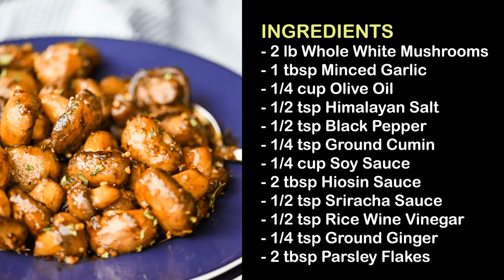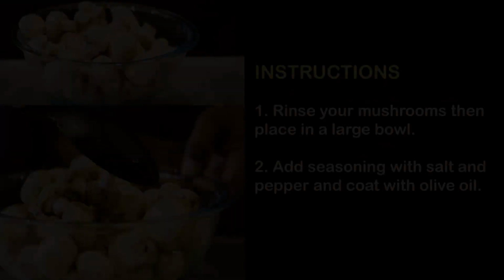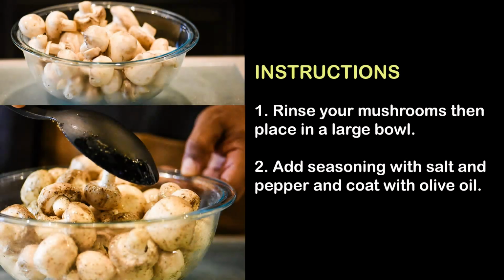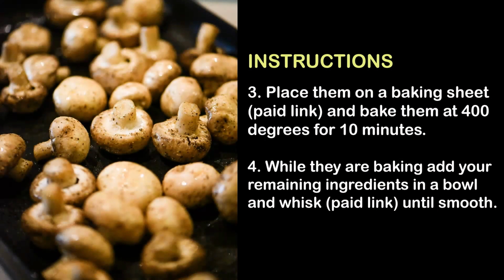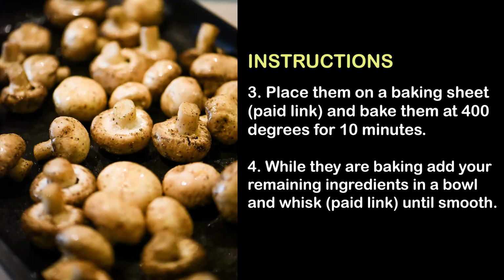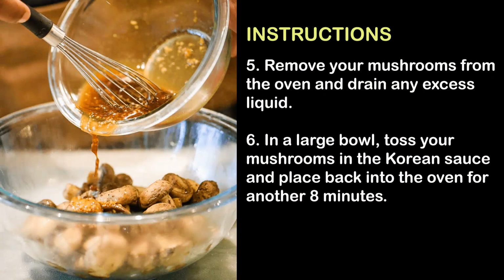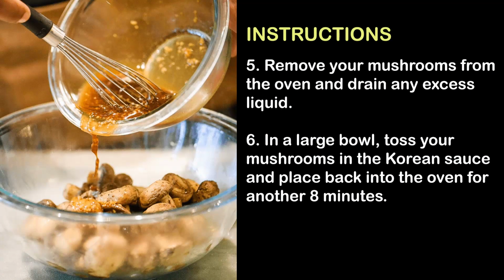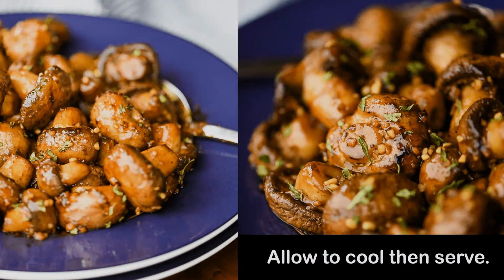Korean Mushroom Side Dish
At this video you can learn how to make korean mushroom side dish